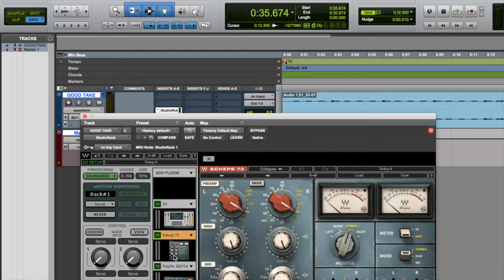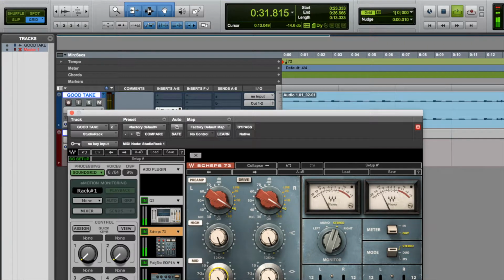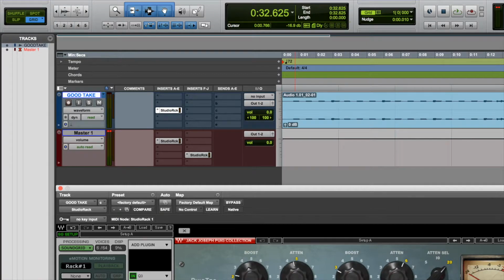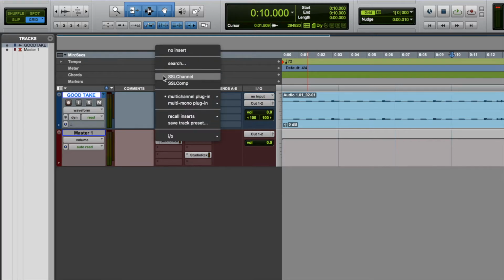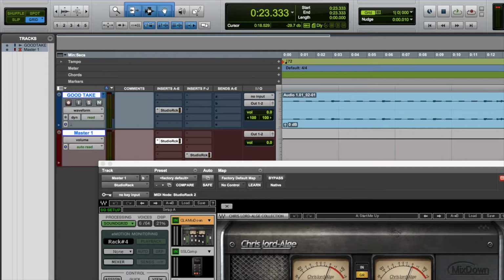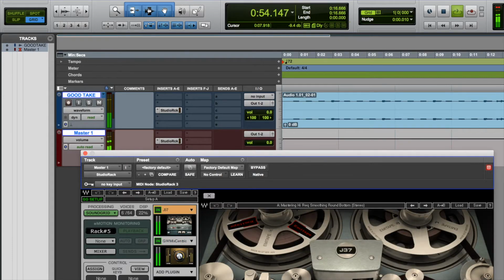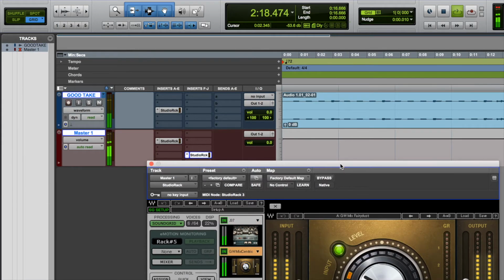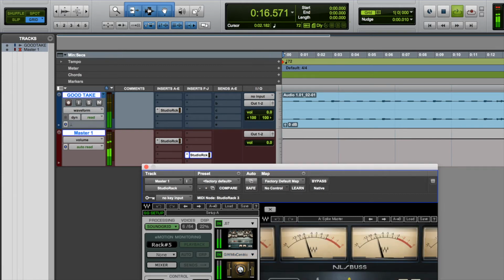Pro Tools Mixing with the Teenage Engineering PO-20 Arcade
My album of all PO-20 songs, Chip Vinjinz "Shadow Priest", is on Spotify